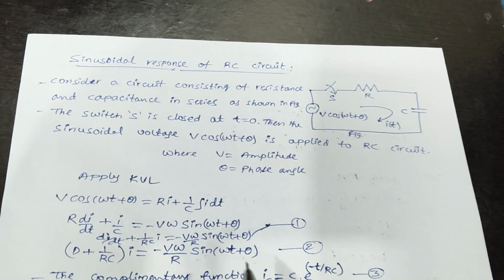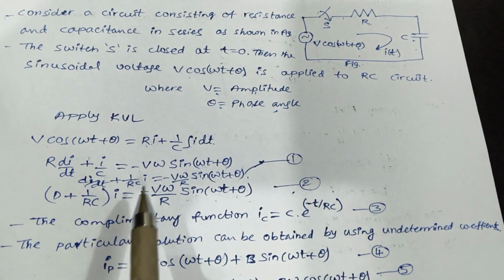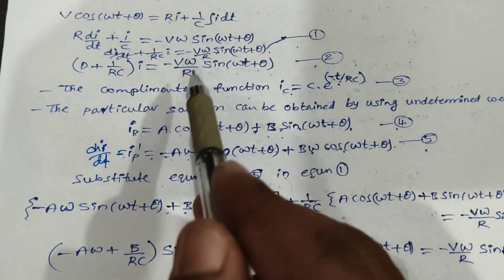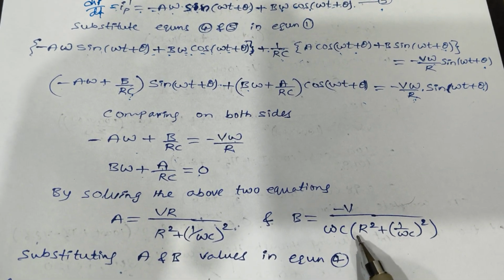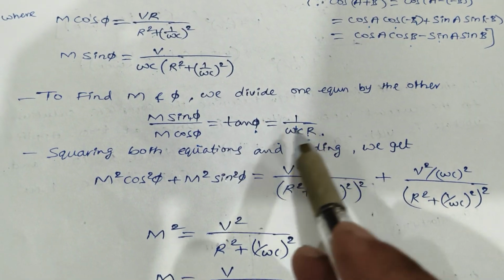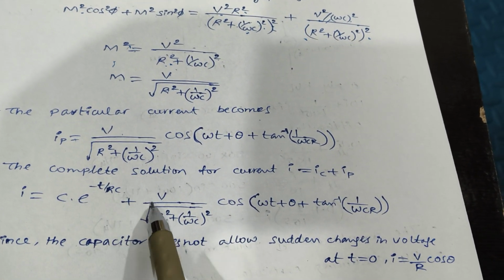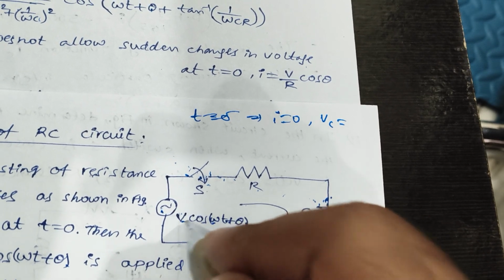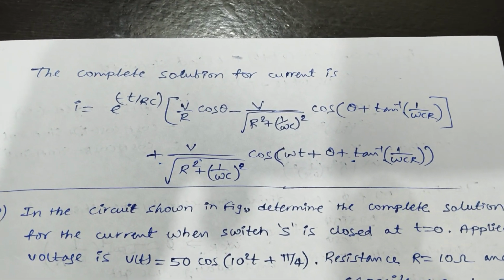L11_NT-II_Transients_Sinusoidal Response of RC Circuit